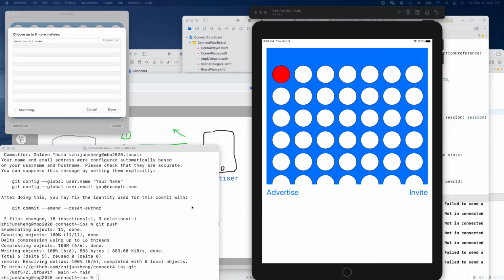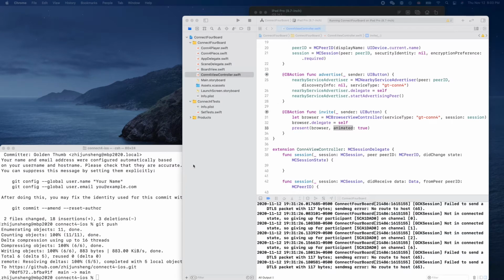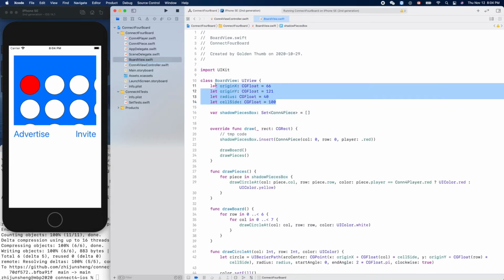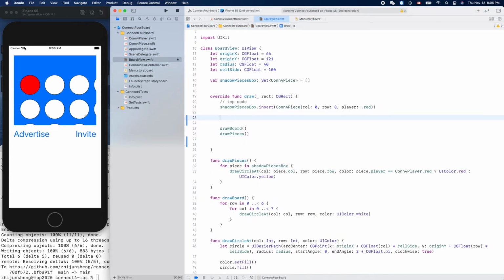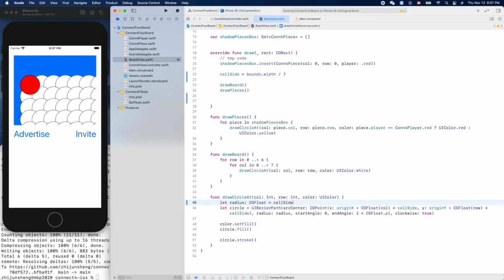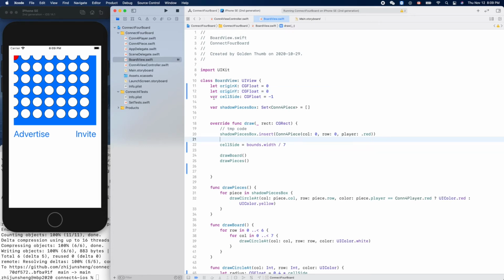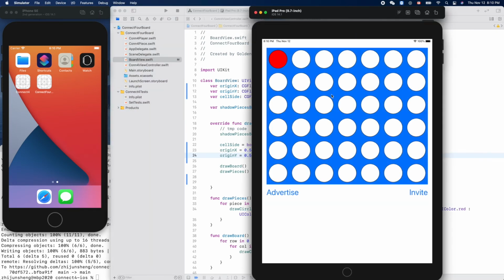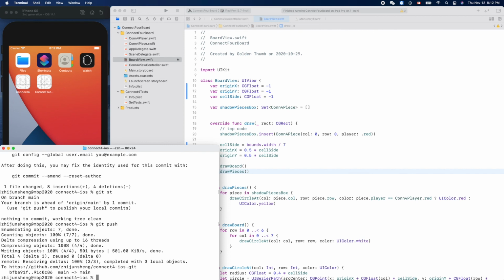iOS UIKit 056: Fixing conn4 board on iOS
We change the hard coded cellSide etc. to variables based on iOS screen sizes.